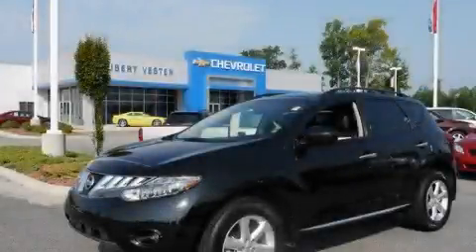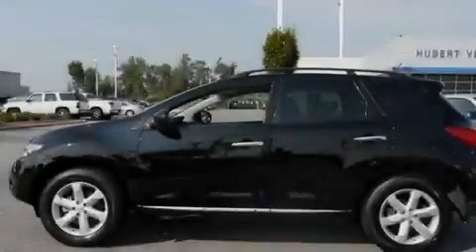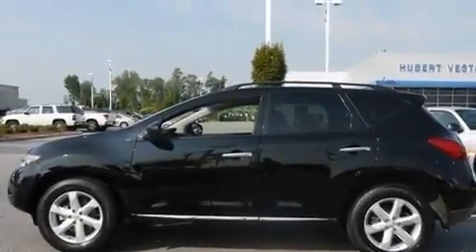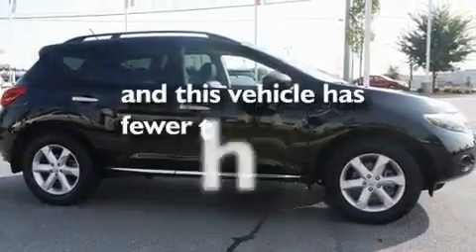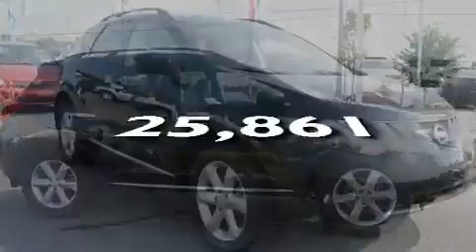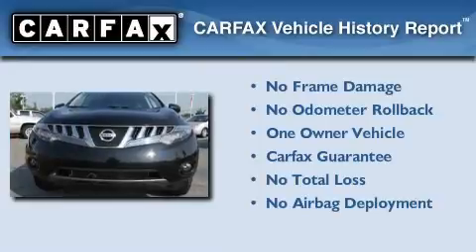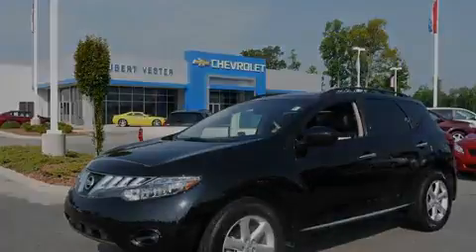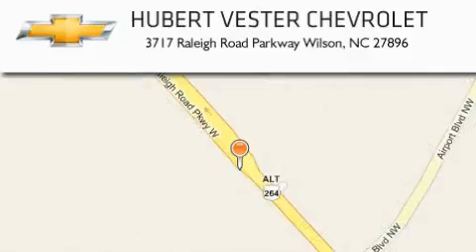2009 Nissan Murano Goldsboro NC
Year: 2009
 Make: Nissan
 Model: Murano
 Engine: V6 3.5L
 Trans.: Automatic
 Exterior: Super Black
 Miles: 25,861
 Interior: Black

 2009 Nissan Murano Wilson NC